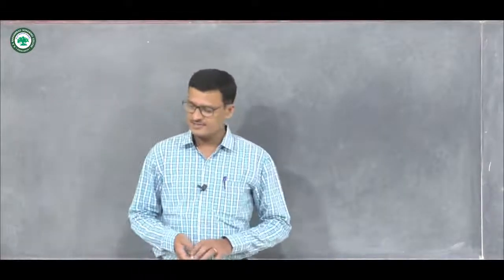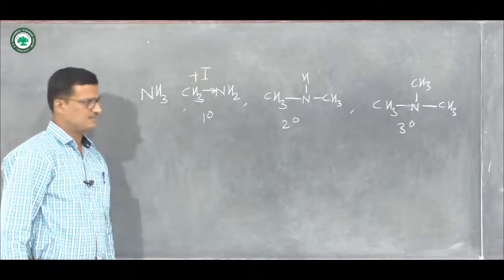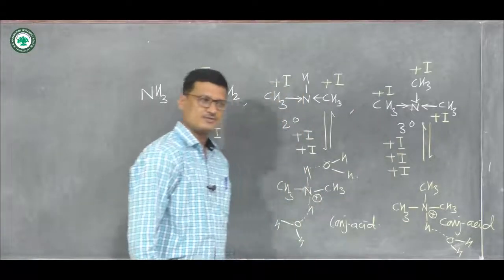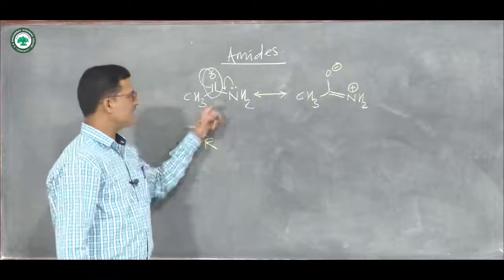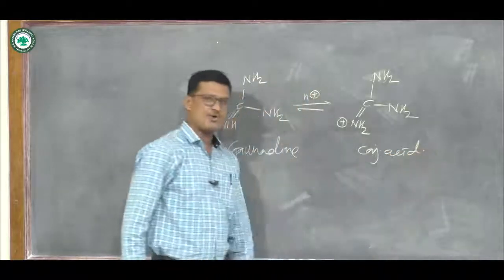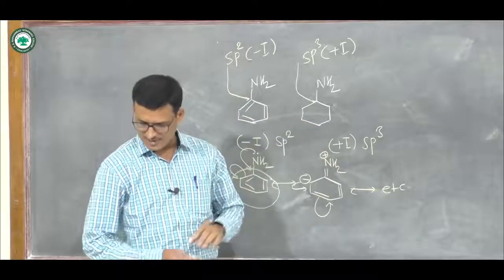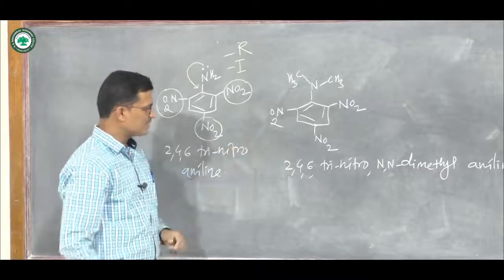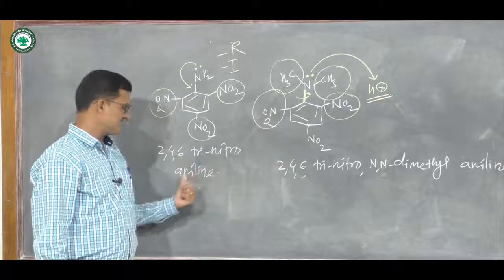T.Y.B.Sc. (Org. Chemistry) || Topic: Strength of Org. Acids & Bases || By Prof. Badadhe P.V.